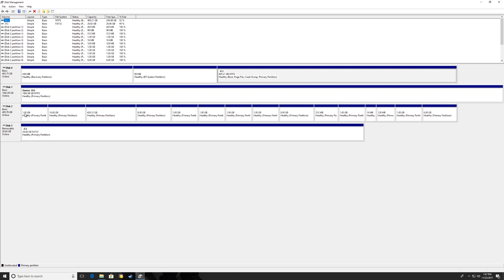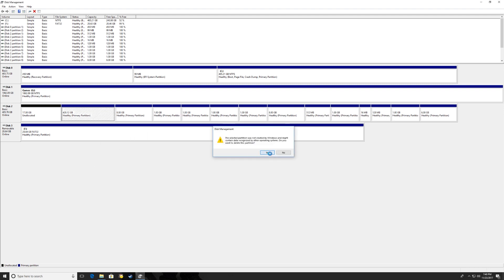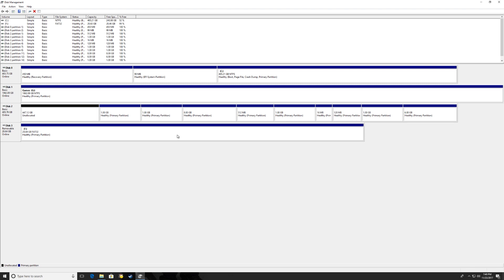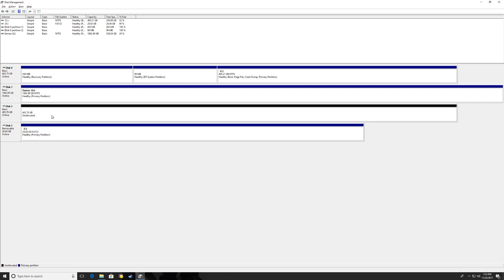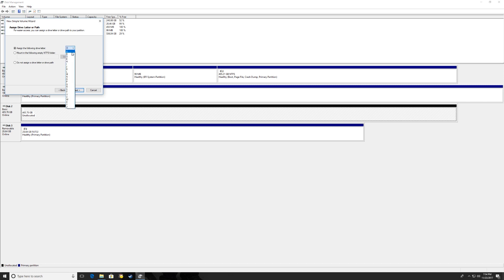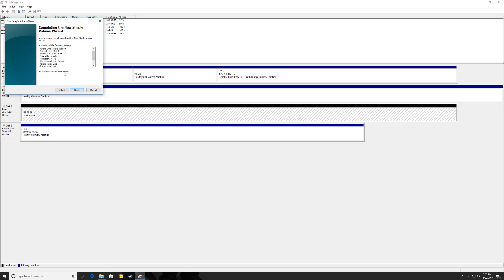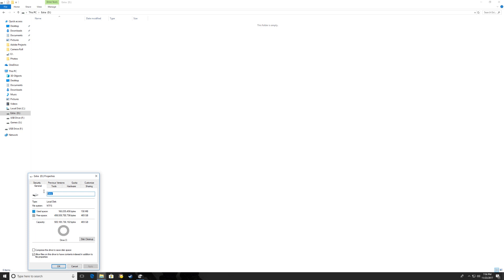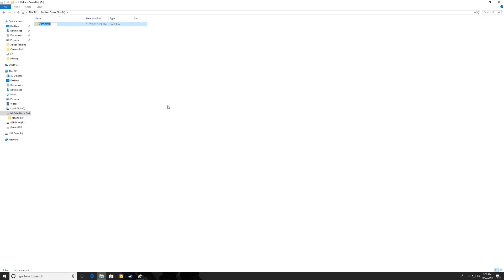How to Format a PS4 Hard drive to work in your Windows PC/Laptop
In this Video I show you how to format a Hard Drive from a PS4 for use in Windows Based PC's/Laptops.